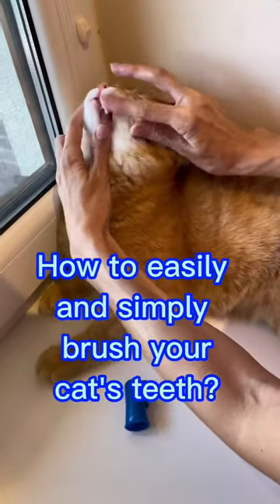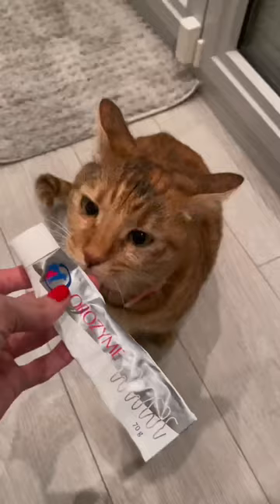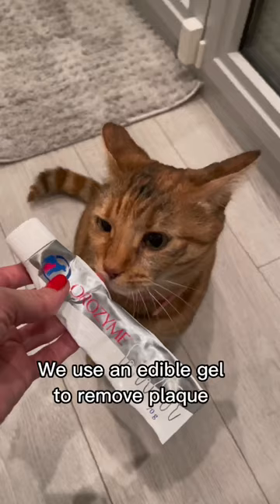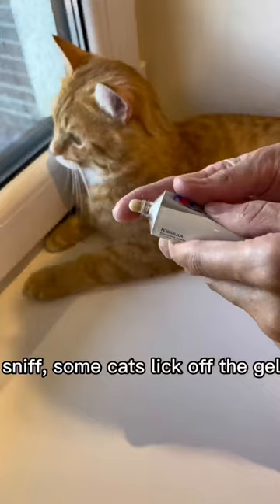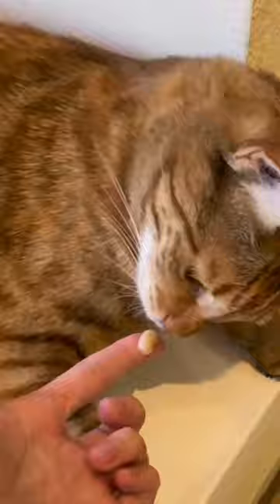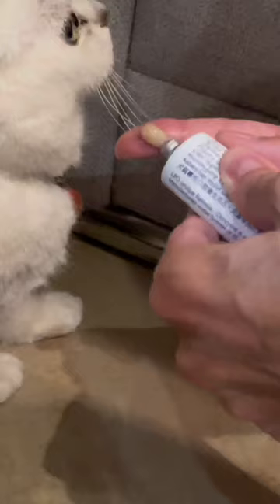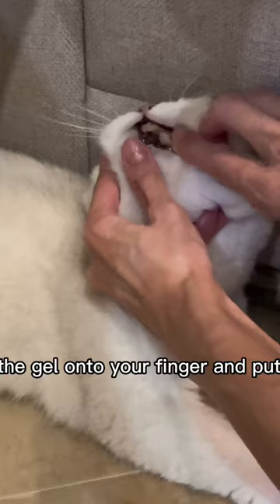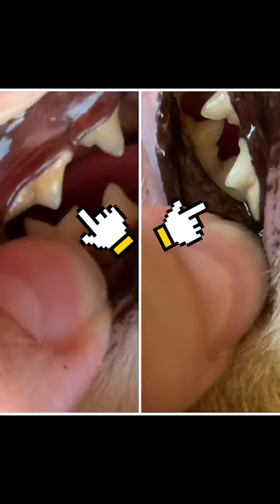How to easily and simply brush your cat’s teeth.